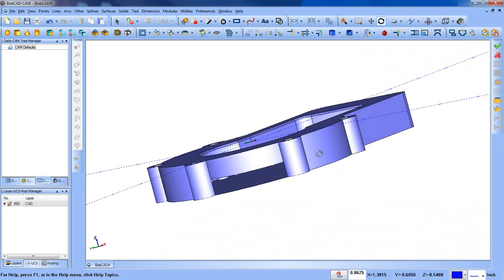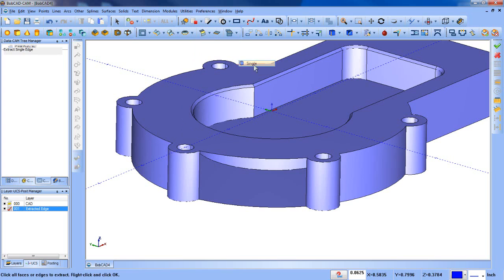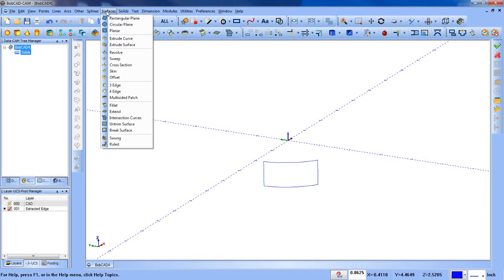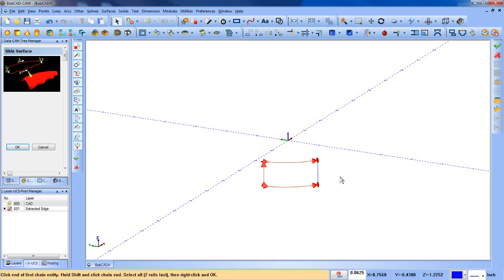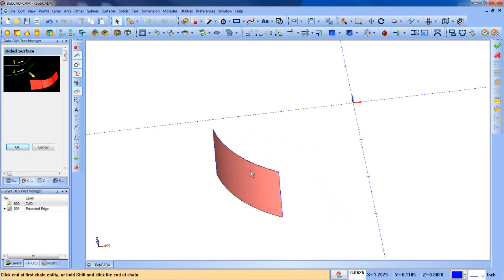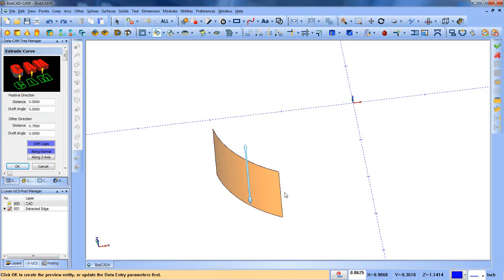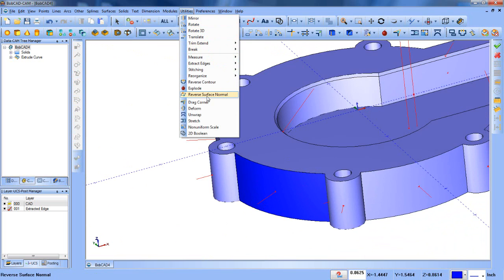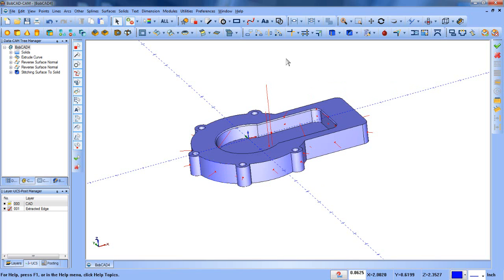Tech Tip - How to Repair Surfaces on Your Solid Model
Try the new BobCAD-CAM software today.

BobCAD-CAM Corporate
28200 U.S. Highway 19 N. Suite E

International Offices
Columbia Office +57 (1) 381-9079